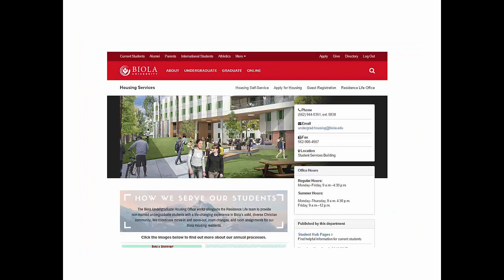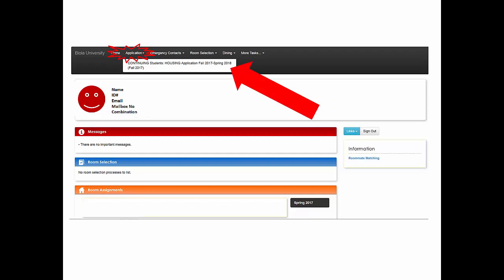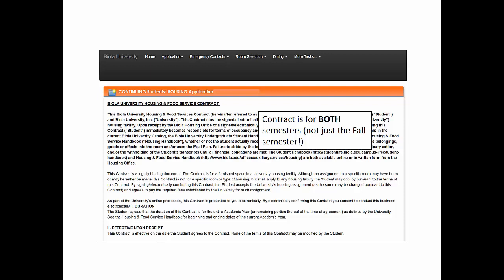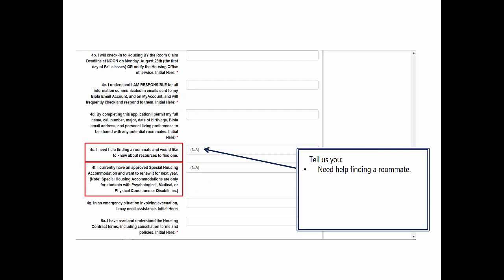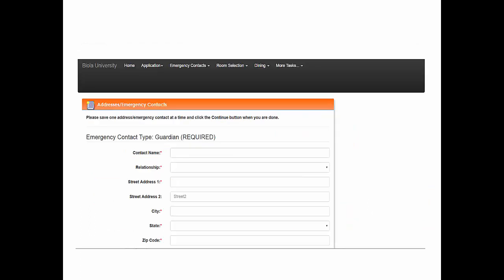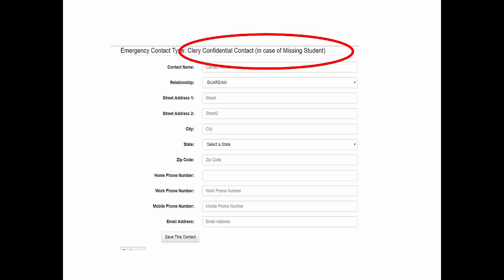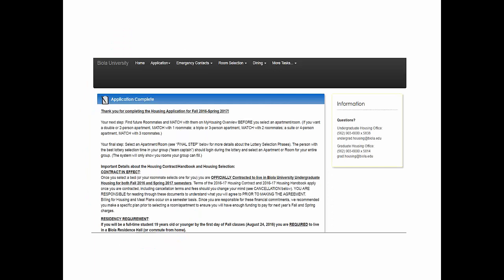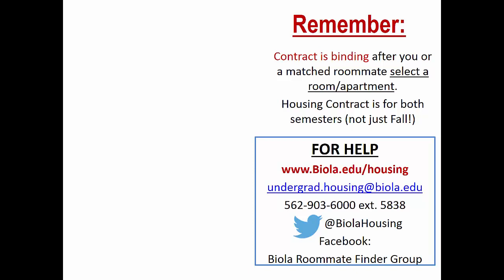Step 2. How to Apply